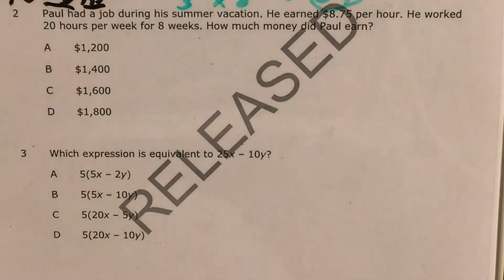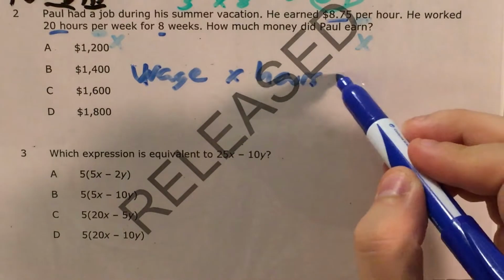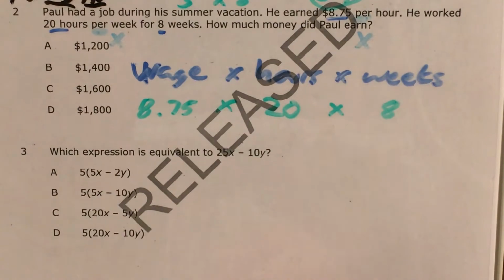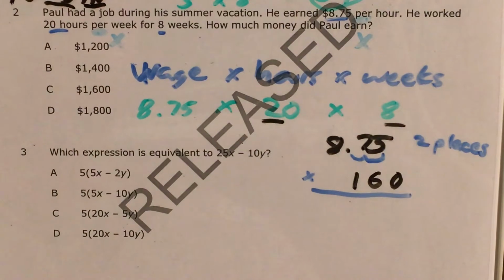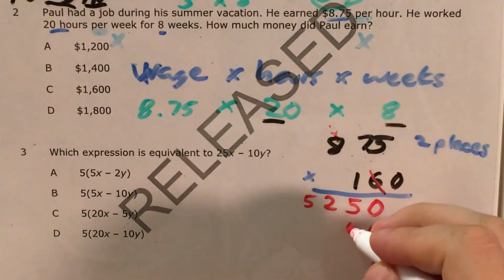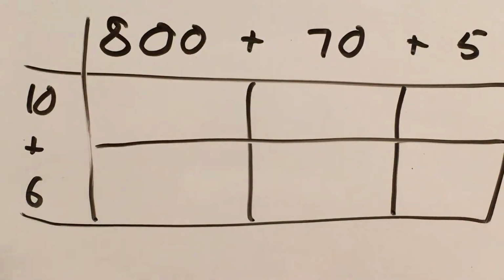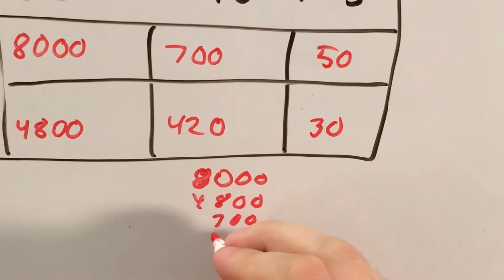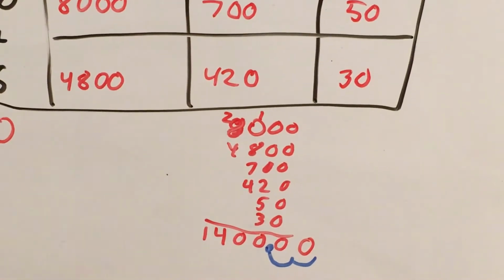NC 6th Grade Math Released question 2 (released 2018 - 2019)